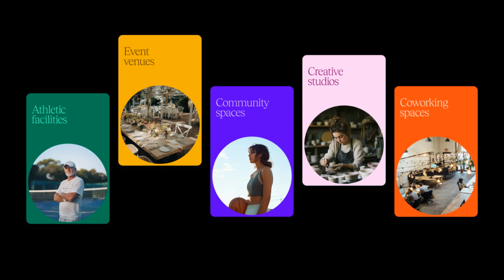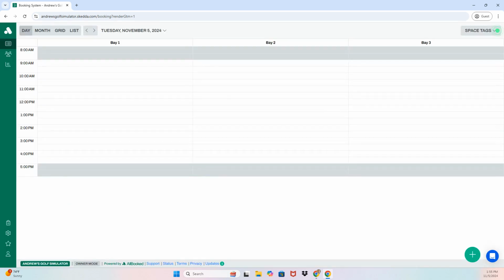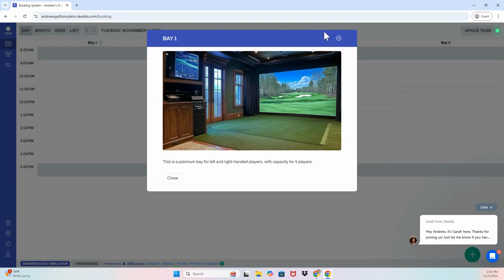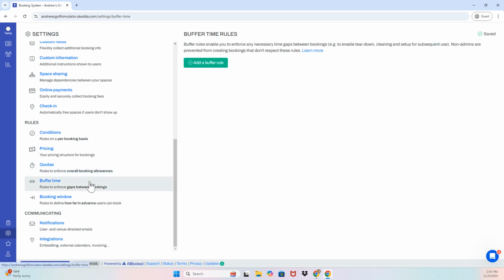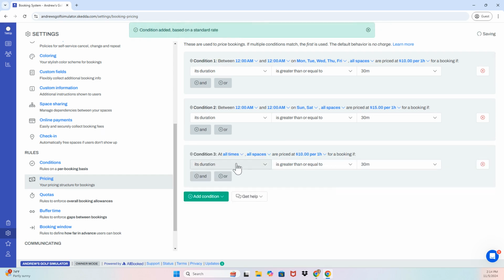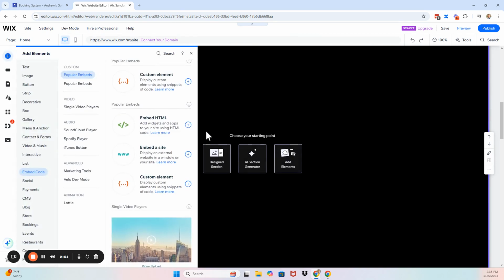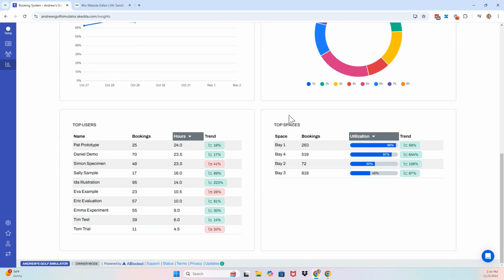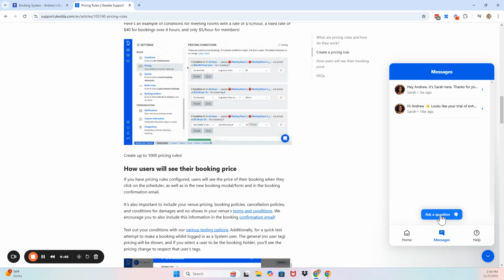How Does Allbooked Make Booking So Simple?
At AllBooked we make booking easier for everyone! This AllBooked product demo provides an overview of the software, its features, and some of the problems we solve for over 4,000 venues across the globe. See AllBooked in action and learn how our simple booking platform monetizes spaces and automates manual work.

Rather schedule a personalized demo for your spaces?